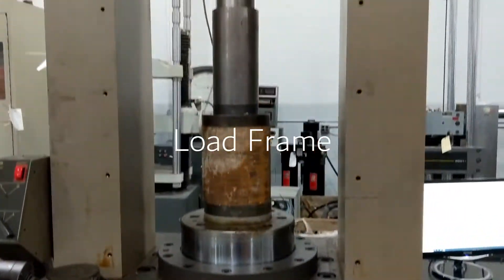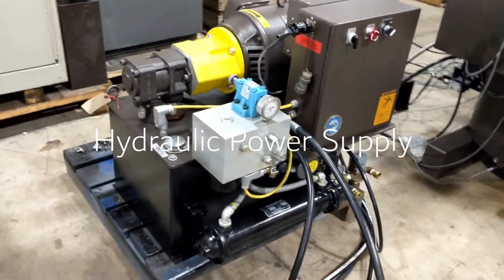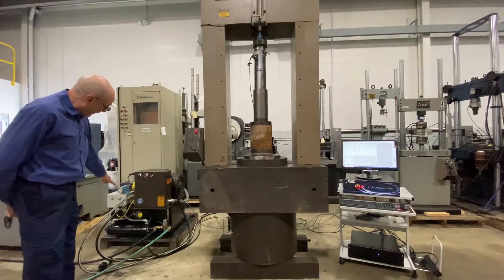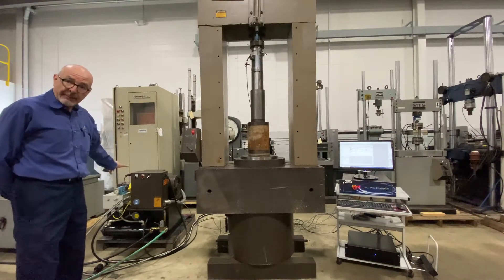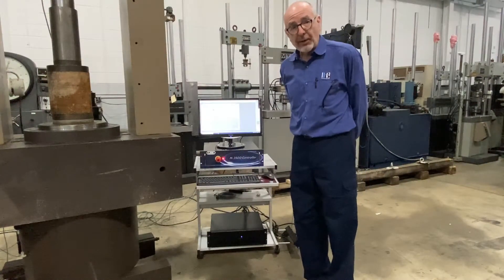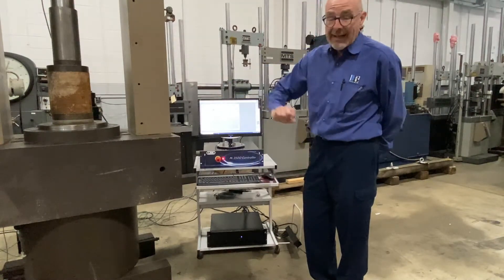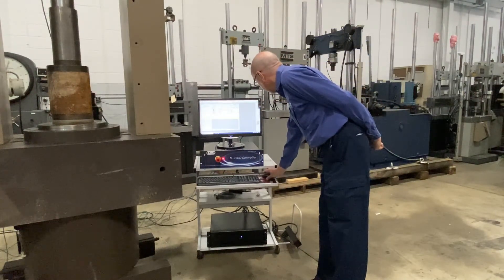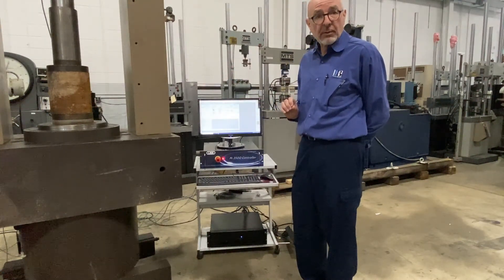MTS 815 Rock Mechanics Compression Fatigue Test System Upgrade to New Controls Initial Start Up 2020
1,000 KIP MTS 815 Rock Mechanics Test System Upgraded to New Servo Controls

Fully cleaned, serviced and upgraded by the Frank Bacon Machinery team.  Frank Bacon has a similar system in stock for sale!